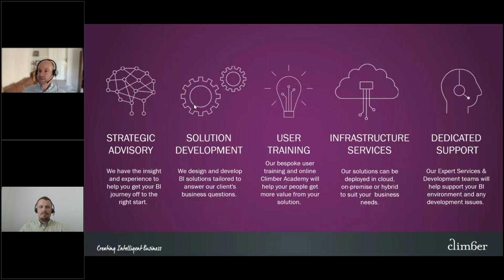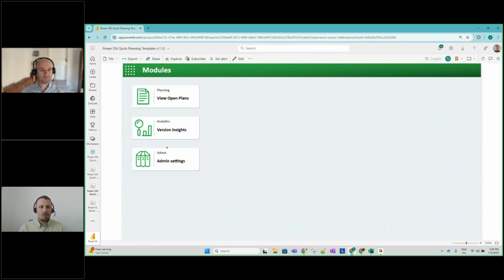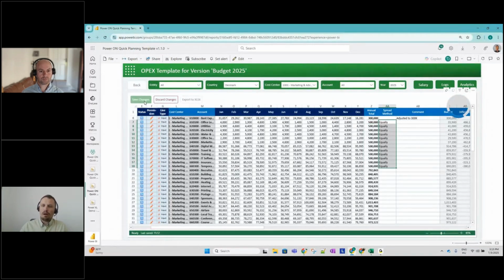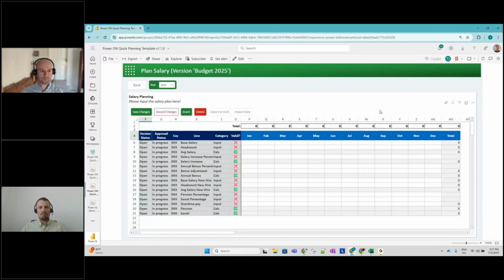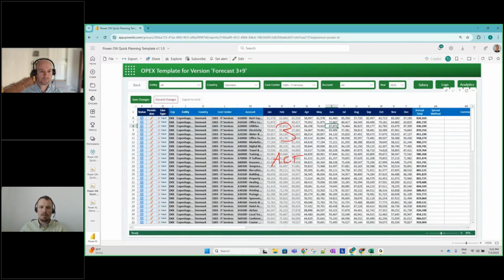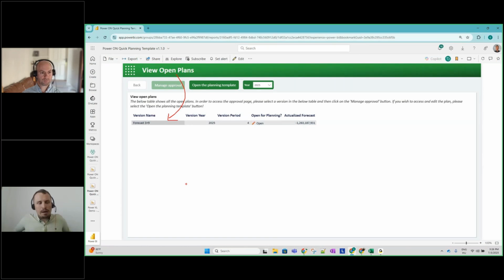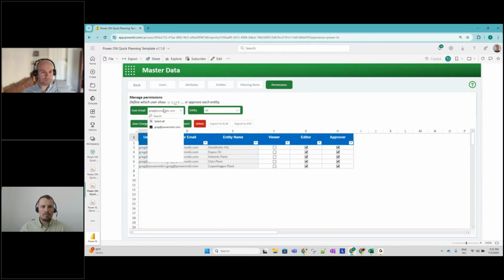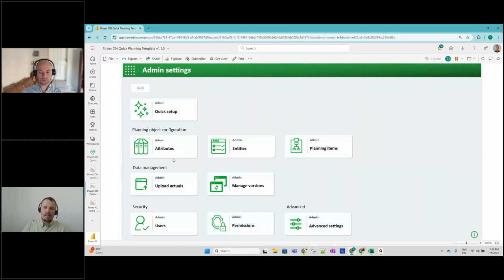FP&A for Power BI – Featuring Power ON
Explore how your BI platform can evolve into a strategic planning tool!

Finance teams often struggle with disconnected spreadsheets, slow manual processes, and fragmented workflows — hindering accuracy, agility, and a collaborative approach between FP&A teams, their internal customers, and stakeholders.

What if the BI platforms you already use could offer more than historical reporting? What if they could support your financial planning activities in a seamless, real-time way without introducing unnecessary complexity?

Watch this webinar with Climber and our partner, insightsoftware, to explore how organisations are extending FP&A capabilities directly within Microsoft Power BI.

You’ll learn how to:
• Enable ‘write-back’ functionality for budget and forecast planning, directly within Power BI.
• Enable collaborative notes and commentary between FP&A teams and their internal customers.
• Automate budgeting, forecasting, and allocations to improve efficiency.
• Effortlessly undertake different scenario planning activities.

Power ON enhances Power BI with write-back capabilities, allowing teams to update and collaborate on budgets and forecasts without leaving the platform. A powerful tool designed to simplify and enhance your business planning.